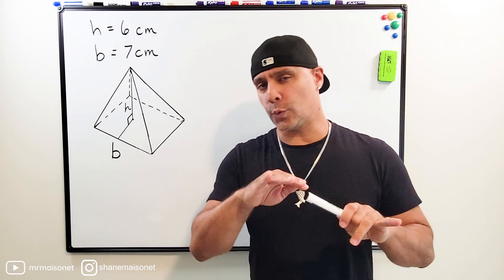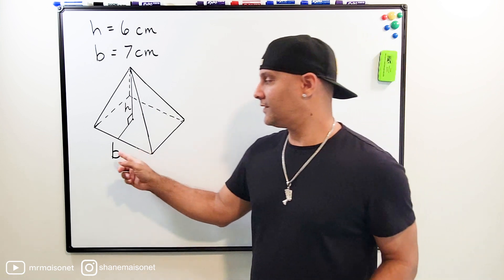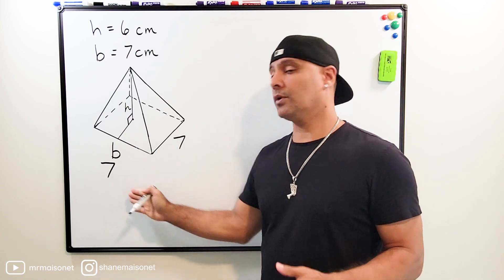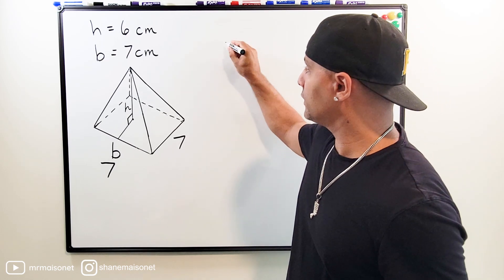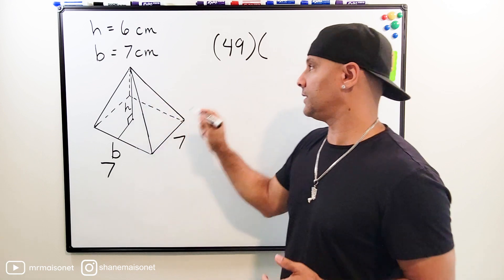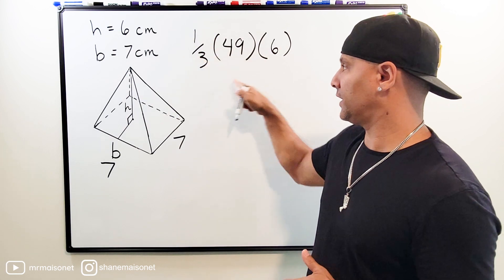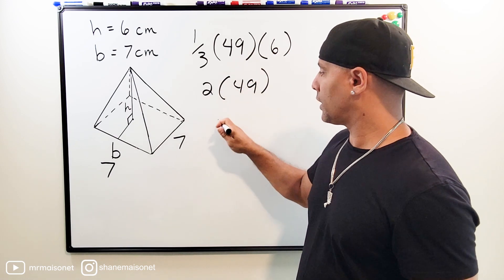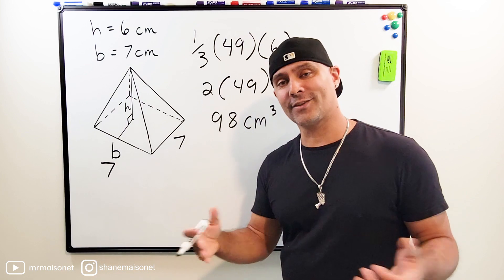Volume Of A Square Pyramid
Quickly find the volume of a square pyramid.